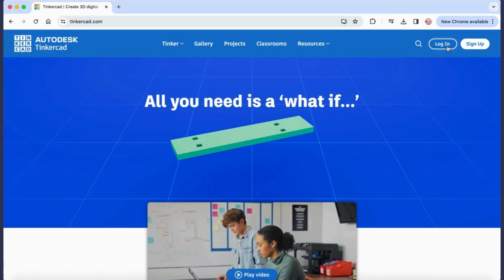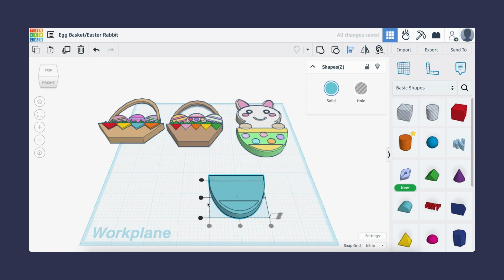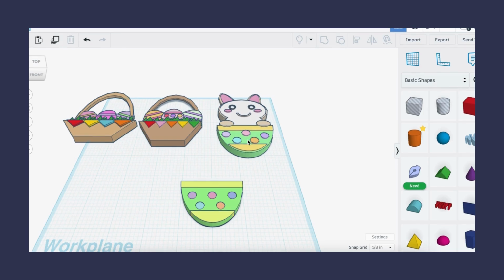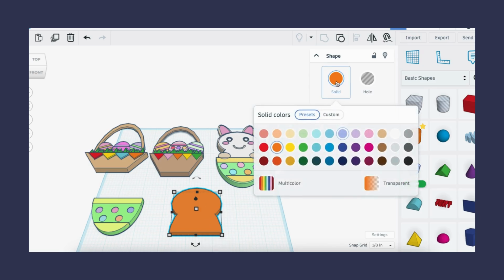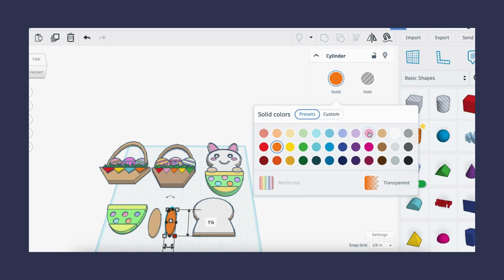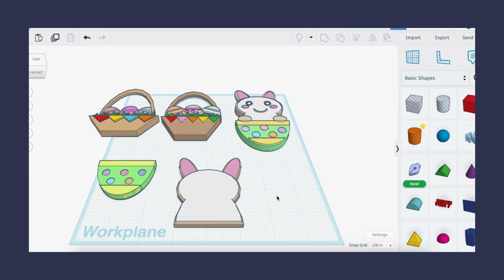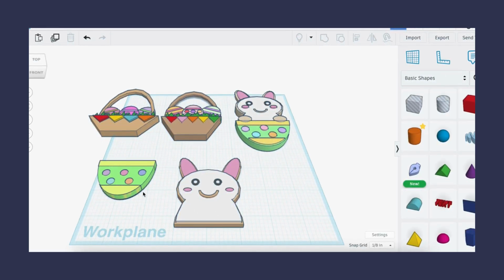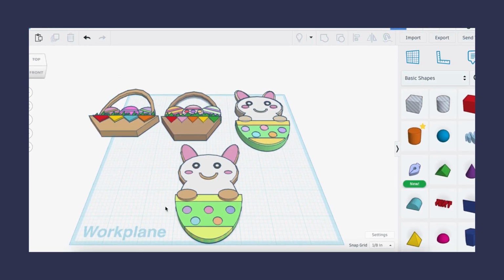3D Designing an Easter Rabbit - A Guided Activity - CAD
Learn to design a festive Easter Rabbit in no time!